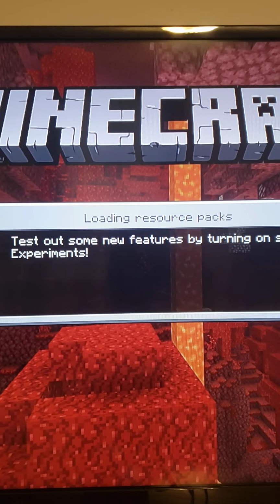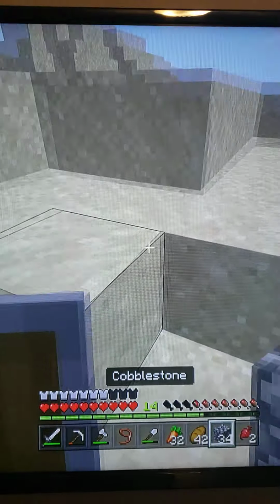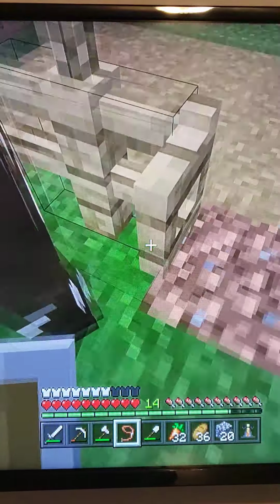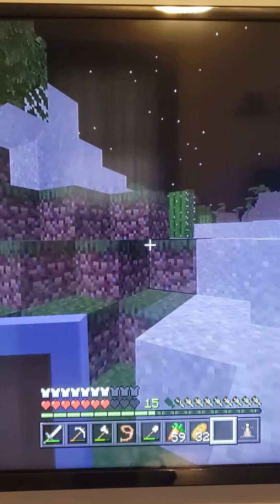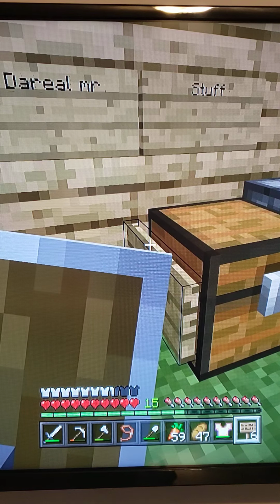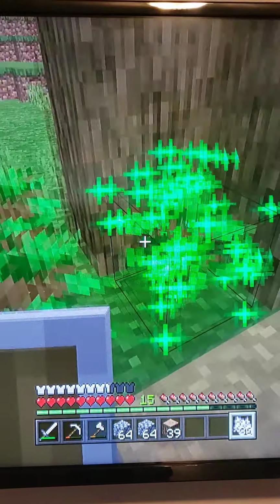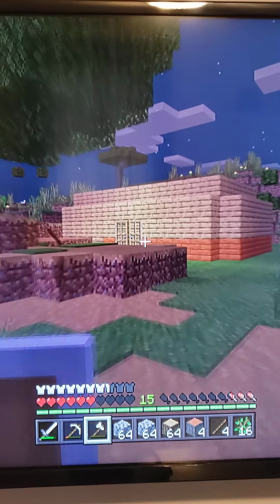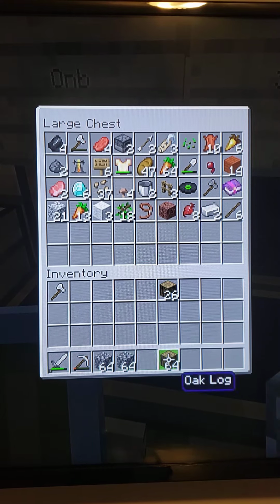minecraft hardcore ep 2